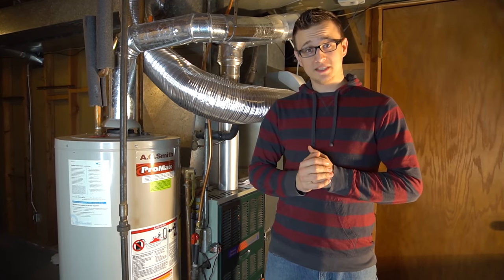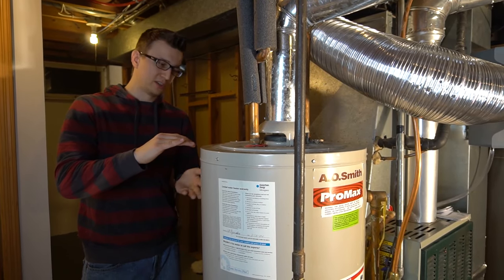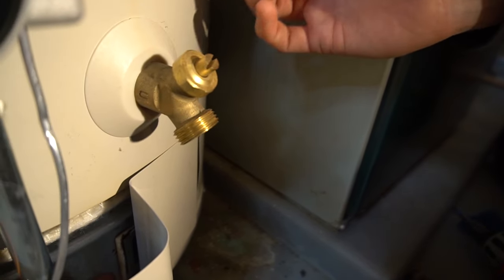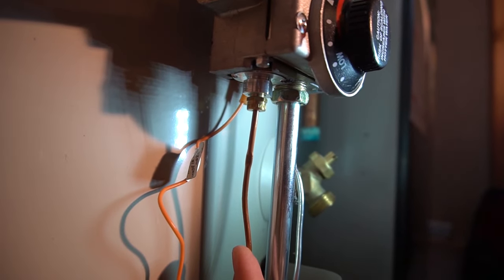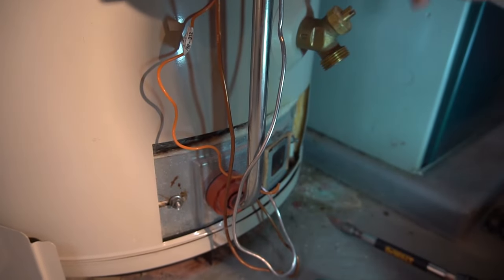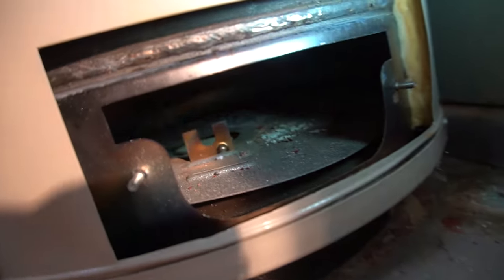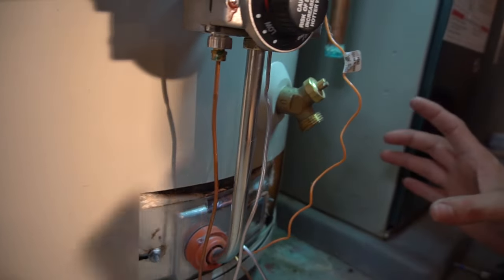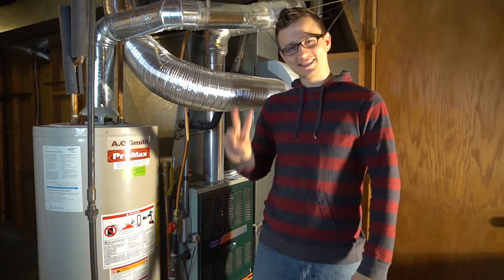How a Gas Water Heater Works ✔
How a gas water heater works. After watching this, you will know everything about your water heater and then some! How it works, what each part does, and a closer look at what's inside. You will know a whole lot more than just, it heats water.. That way if it stops heating water you will have an idea of how it functions and where something could have went wrong.